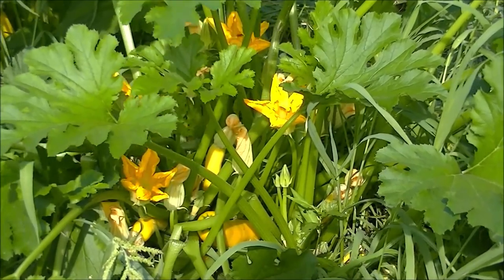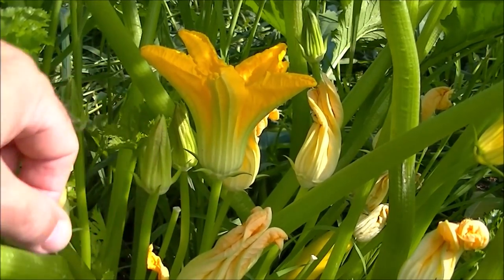SQUASH Garden BLOSSOMS, All WHAT you NEED to KNOW - Identify, Hand Pollinating, Harvesting, Edible.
SQUASH Garden BLOSSOMS Flowers,  All WHAT you NEED to KNOW about them...
This includes. Identifying male & female squash blossoms. How to Hand pollinate squash. How you, can you eat squash blossoms. Fully EDIBLE. this will surely help gardening for beginners